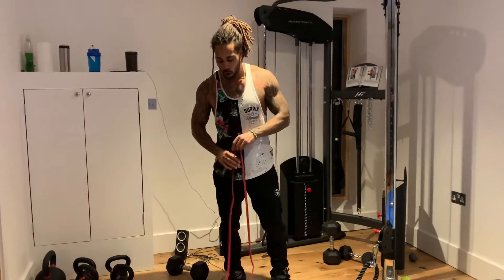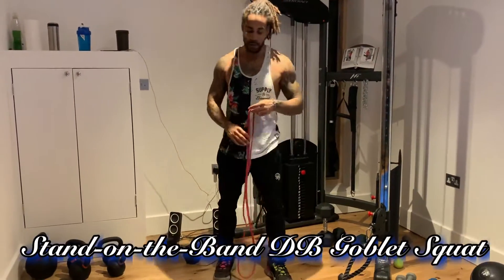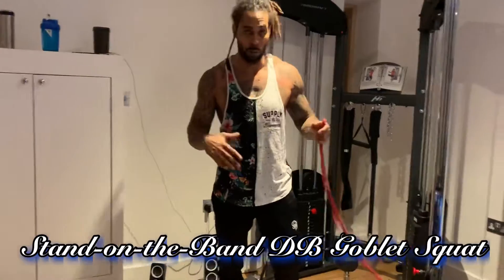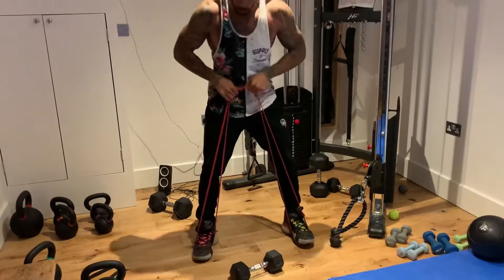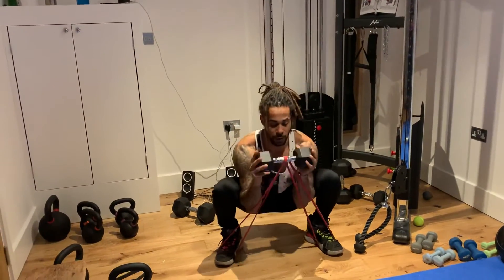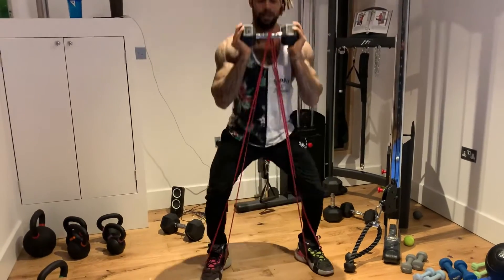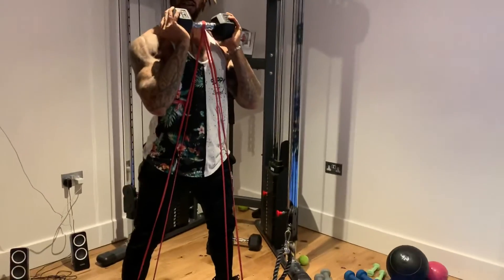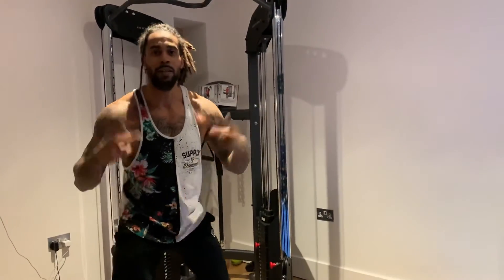Stand-on-the-Band DB Goblet Squat